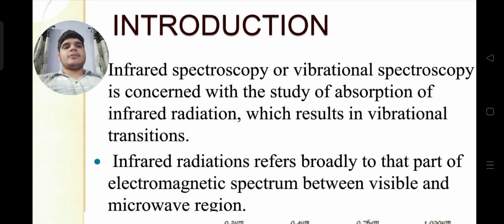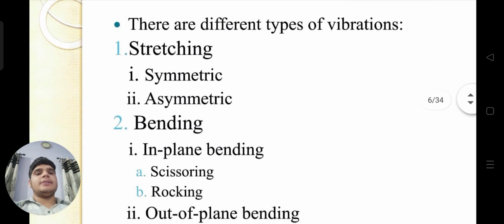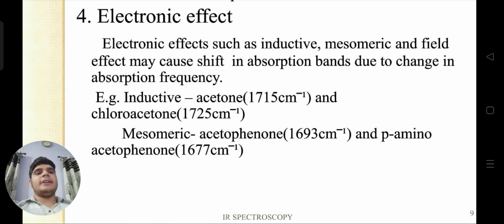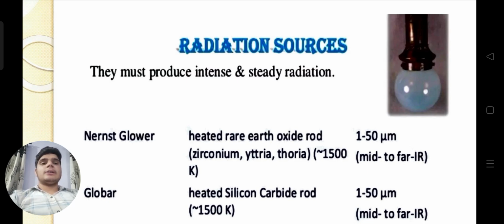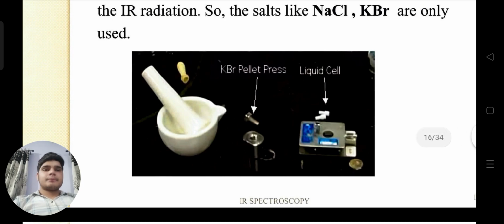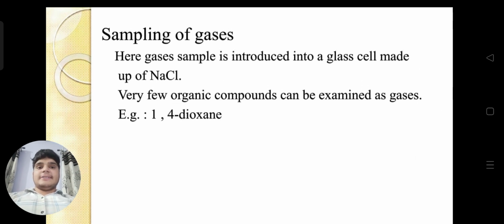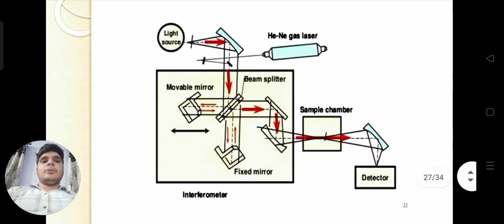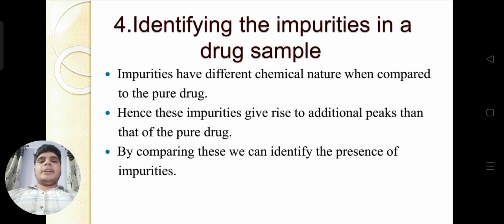IR Spectroscopy Presentation by Aditya; BSC Chem. Hons. 2nd year (4th sem);1221271090016